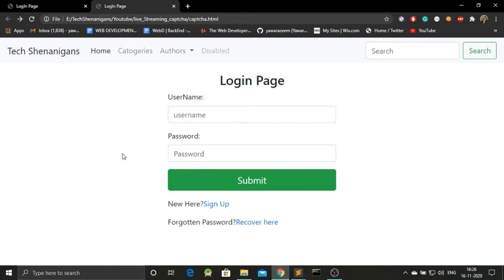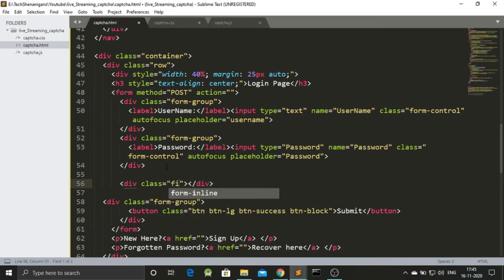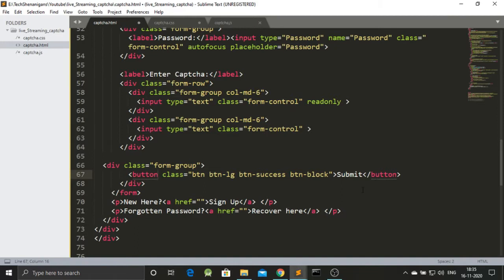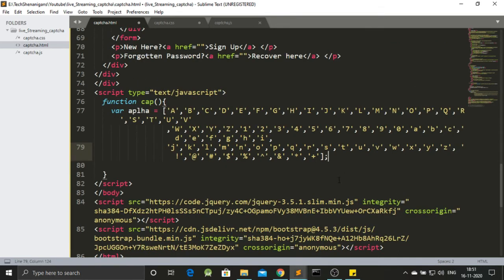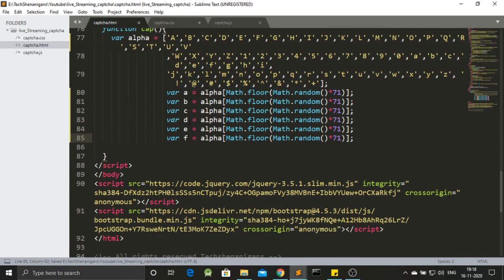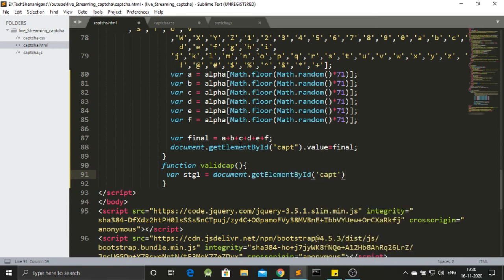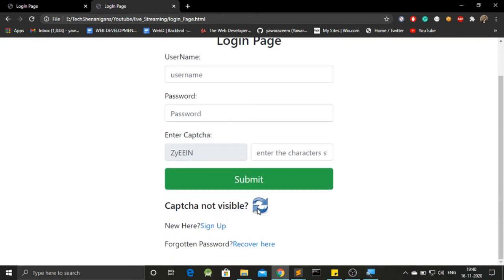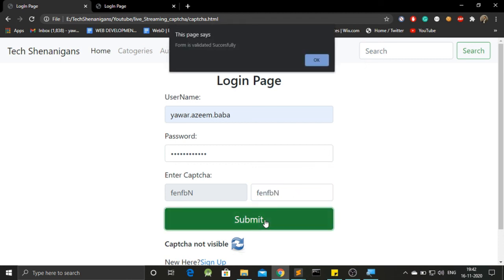How to add captcha to login Page | HTML, CSS, JavaScript | Github link attached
Add captcha to your Login Page and make it more secure.